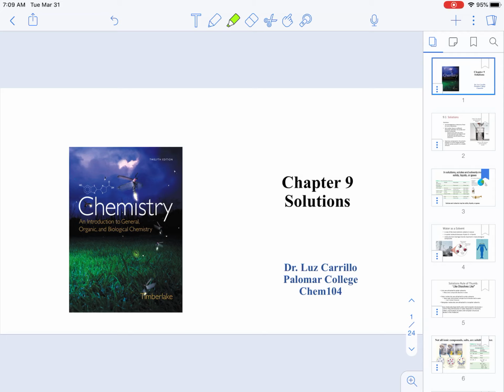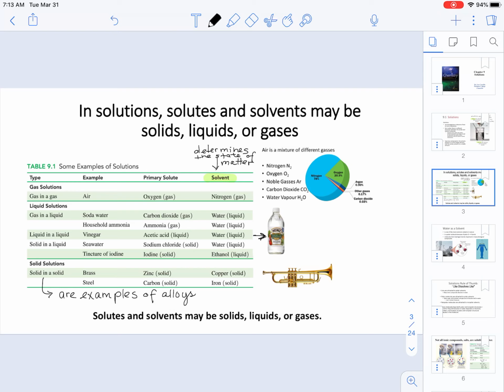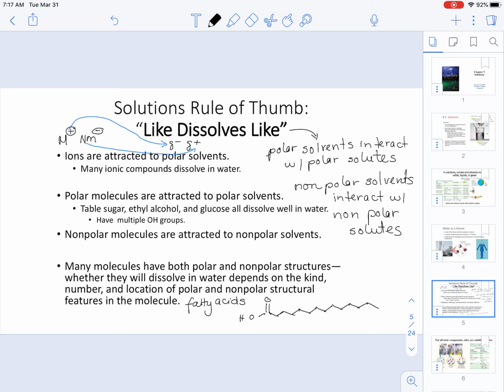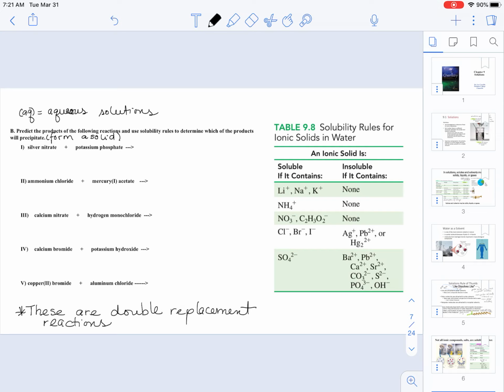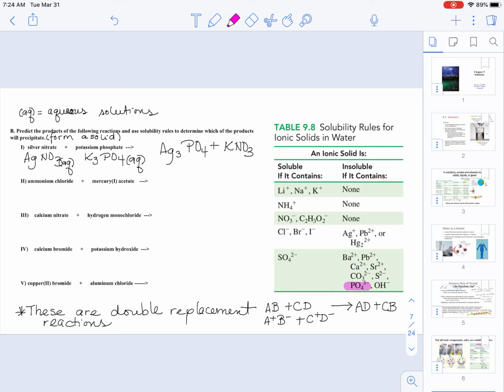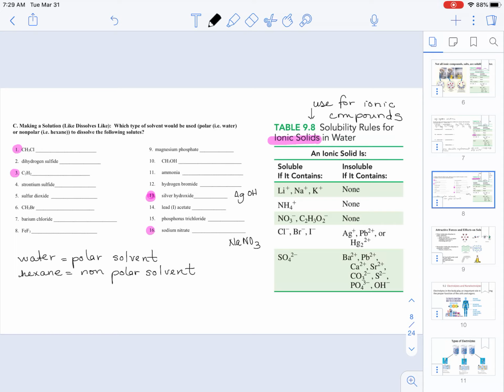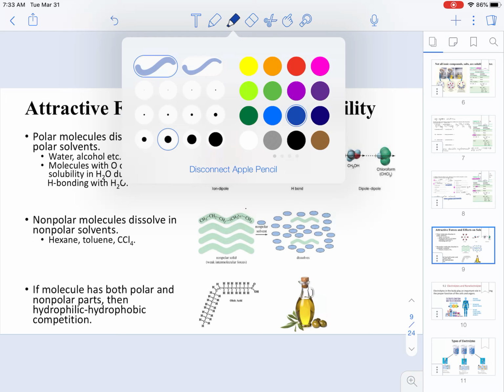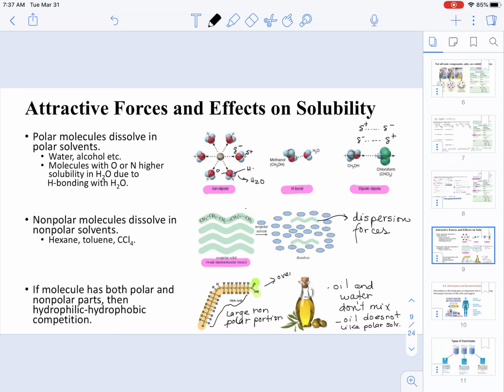CHEM104 CH9 Solutions Part1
Chapter 9 Lecture series.  This chapter includes the characteristics, properties and applications of solutions (homogeneous mixtures).